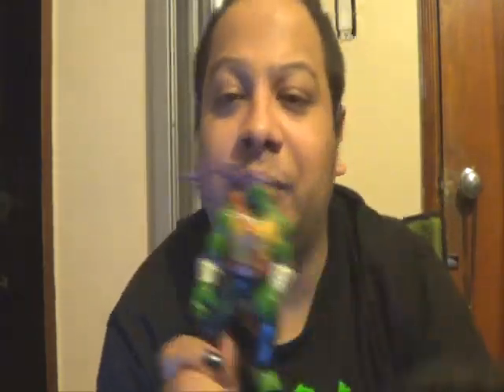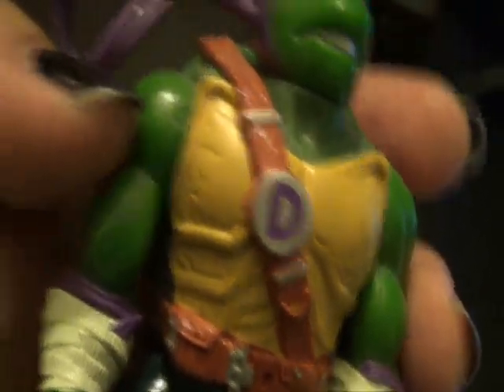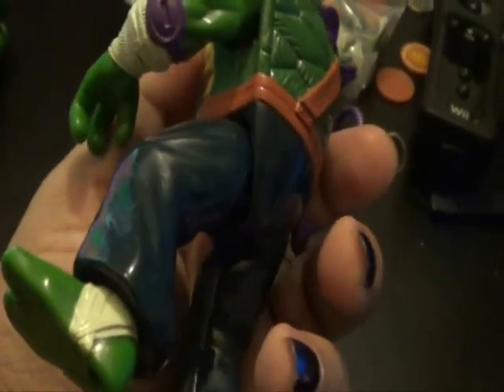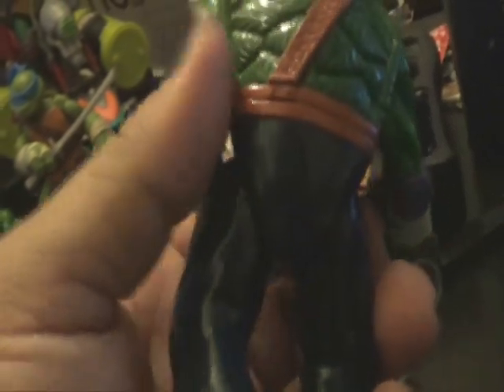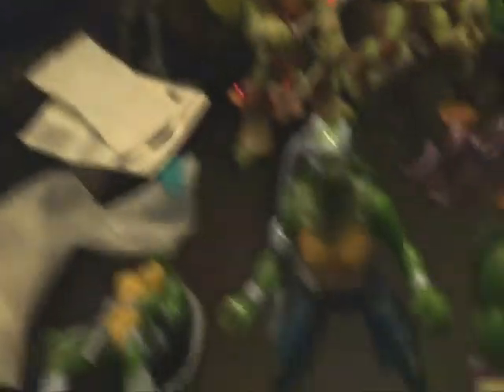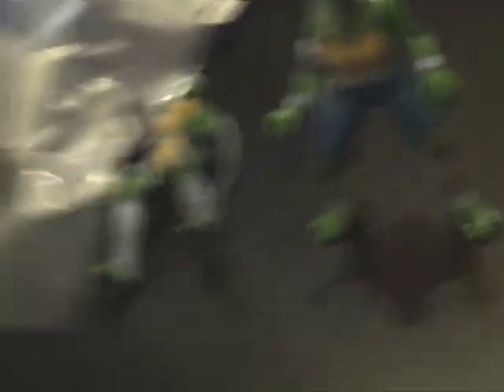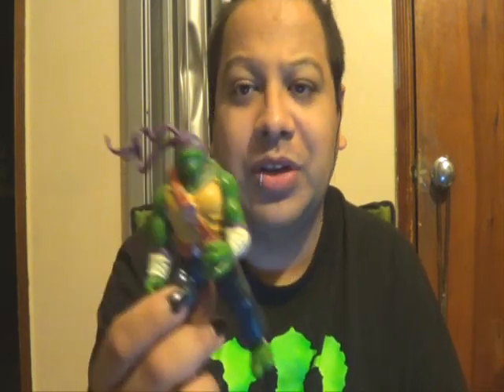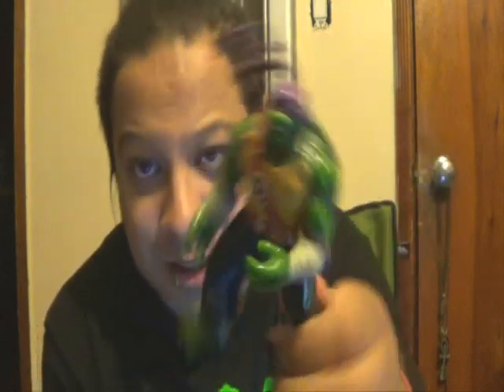Next Mutation Thunder Thrashers: Shoot The Curl Don 1997 (Shell #275)